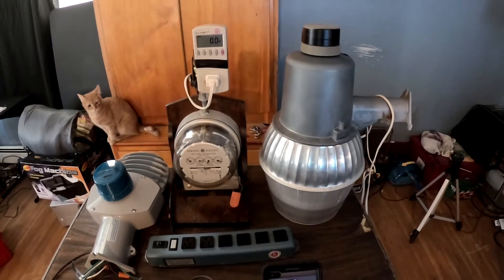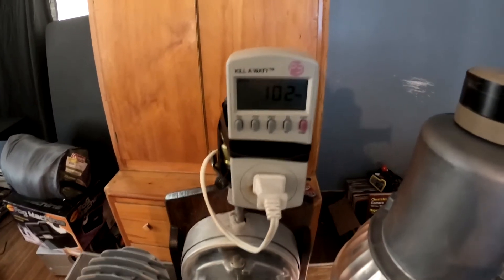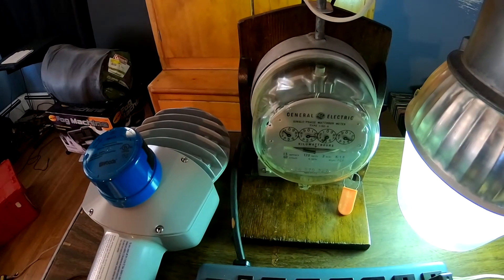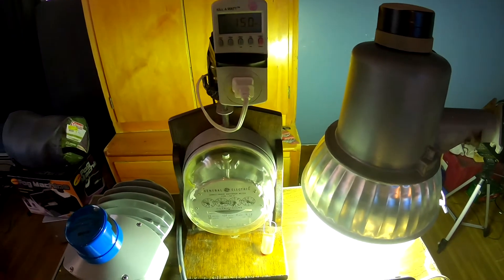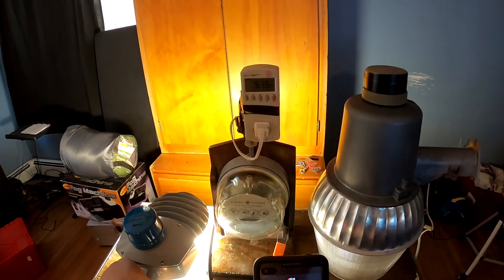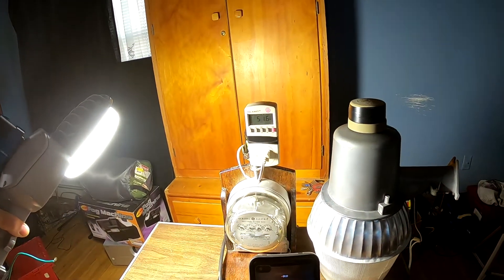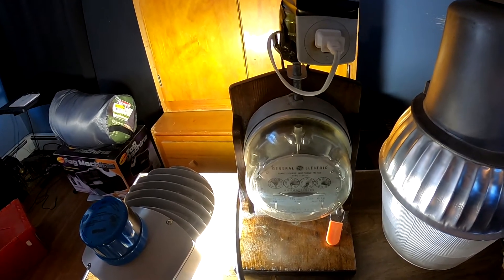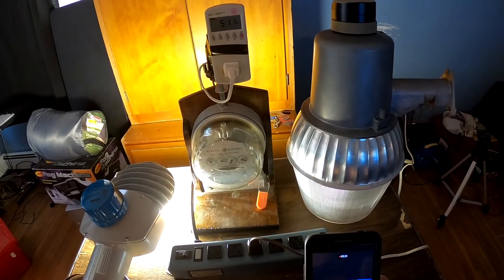New LED 52 watt dusk to dawn light versus old 175 watt mercury vapor light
This light sold at Home Depot.